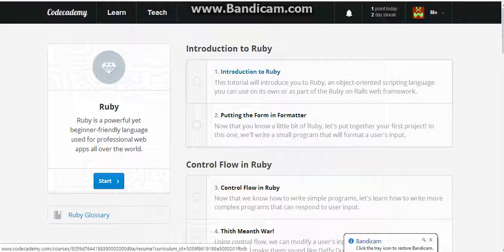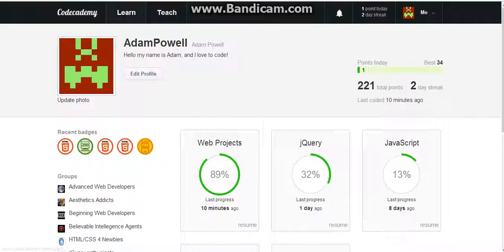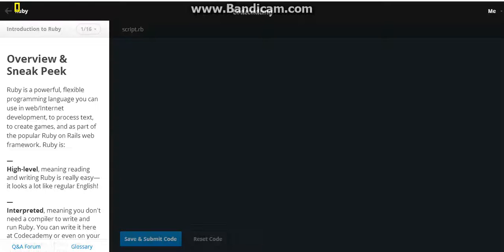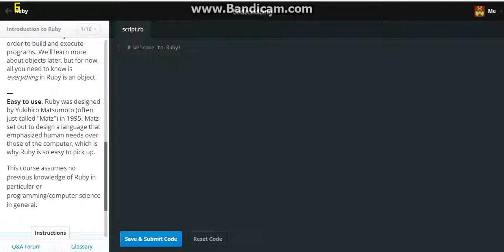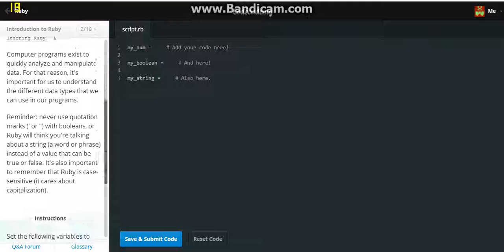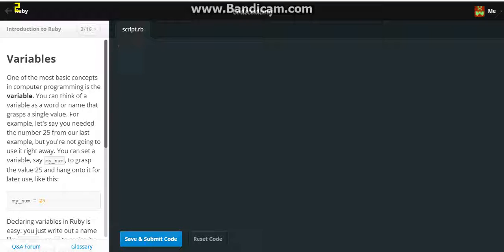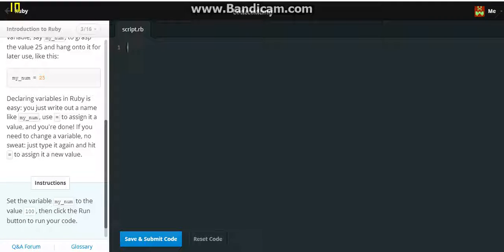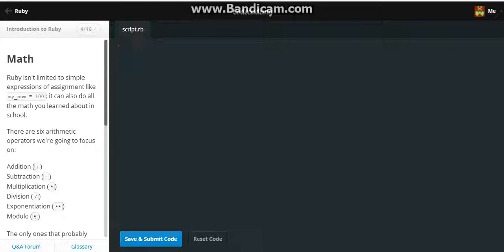[Computer Programming] Learning how to code in Ruby - Ruby is so easy! (ep 1)